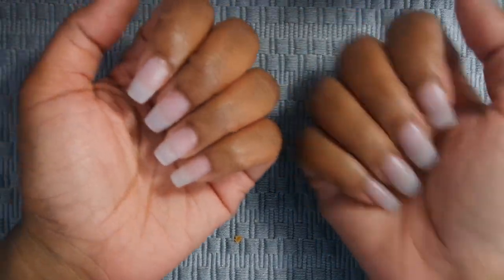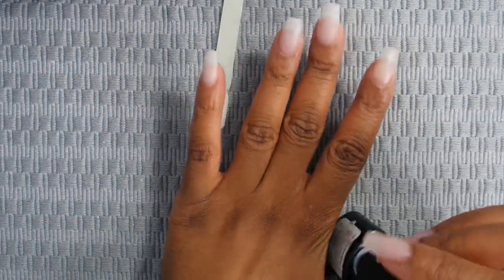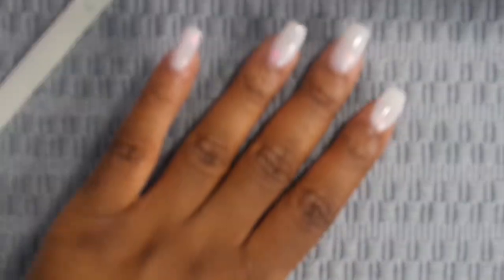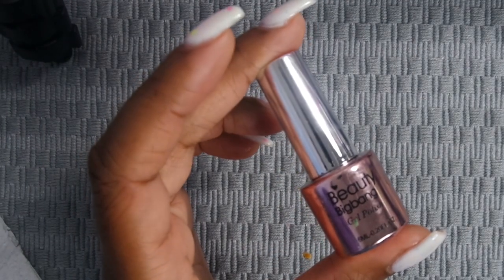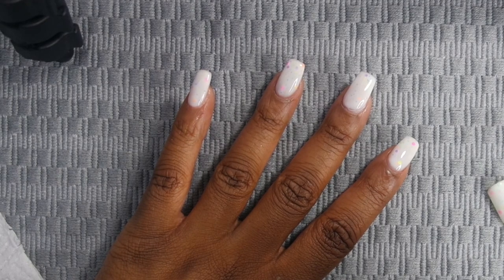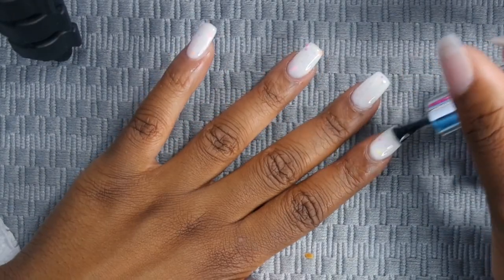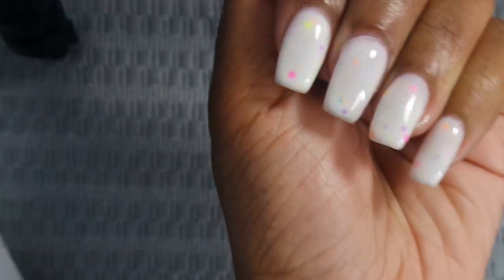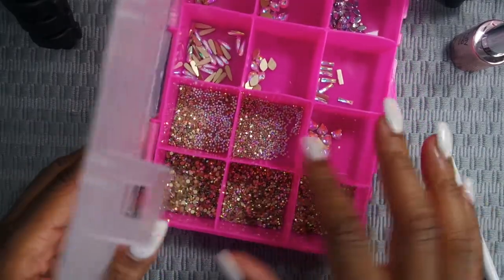SHORT ACRYLIC PRESS ONS FEATURING BEAUTYBIGBANG (NO WIPE GEL TOP COAT)!!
WAIT...BEFORE YOU START...
Be sure to click on the keys (on this video) to "Unlock" a subscription to my channel!!

WATCH IN HD FOR BETTER QUALITY!!
CAMERA IM USING: SAMSUNG NX MINI